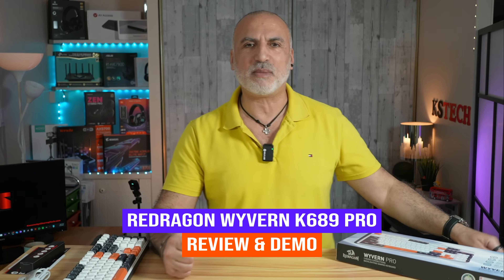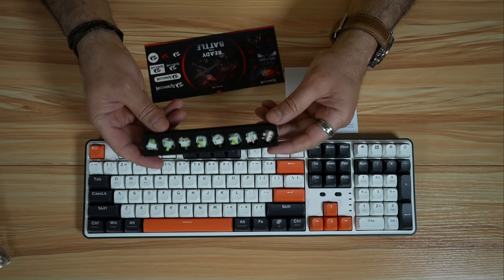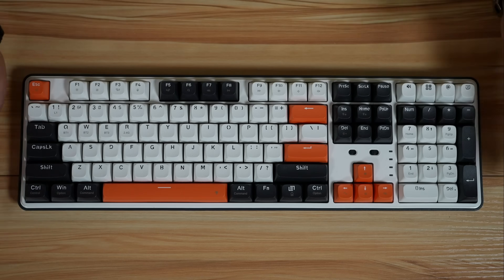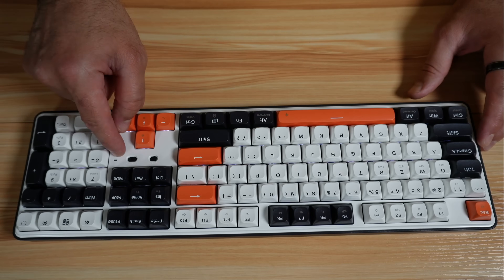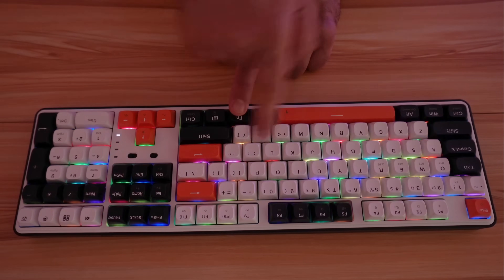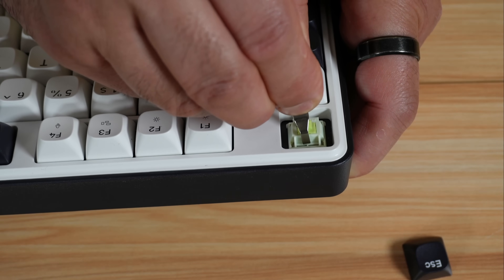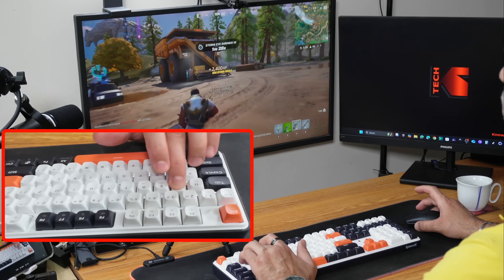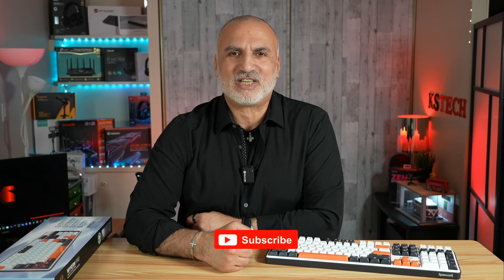Redragon Wyvern K689 Pro Gaming Keyboard | ALMOST PERFECT!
Redragon Wyvern K689 Pro on Amazon
The Redragon Wyvern K689 Pro Wireless RGB Mechanical Gaming Keyboard is an absolute gem. It has all the features you want at a very reasonable price. So it's a great value. Its PBT Keycaps, mechanical & hot swappable switches are buttery smooth but not everything is perfect in this keyboard. Watch my video to know all about it

- Main camera, Sony ZV-E1
- B camera, Sony ZV-E10
- Desktop camera, Sony ZV-1
- Video switcher, RGBLink Mini-ISO
- Video Capture card, RGBLink MSP331U

00:00 Intro & video topics
00:44 Unboxing
01:37 Specs
02:38 Keys sound
03:01 Software
03:07 Connections
03:58 Function keys & Lighting
04:54 Keycaps & Switches
06:15 Gaming test
06:53 Likes & Dislikes